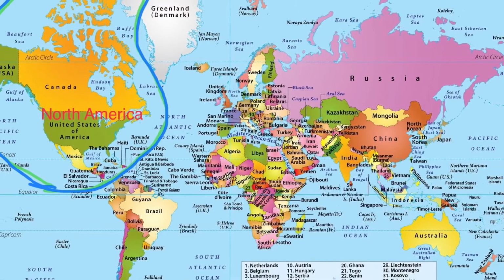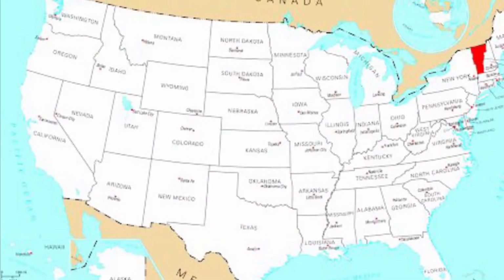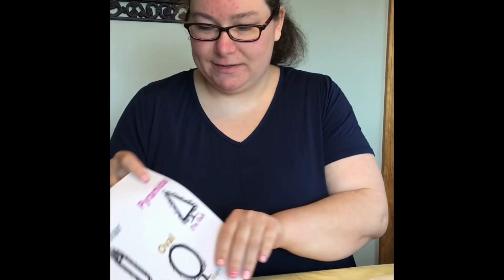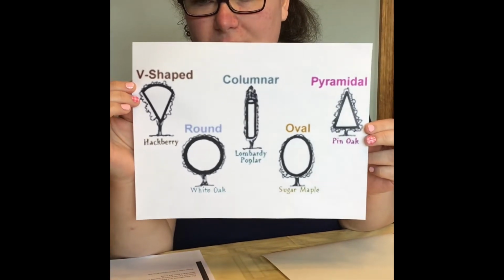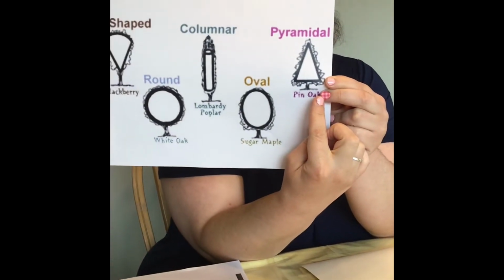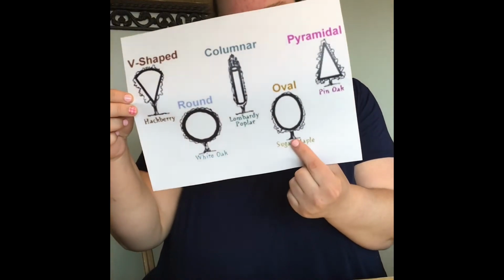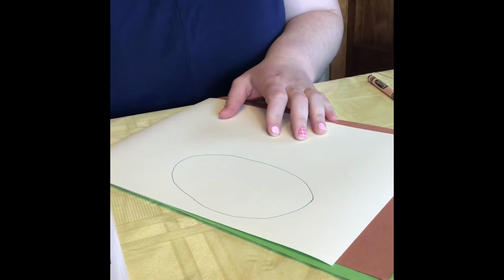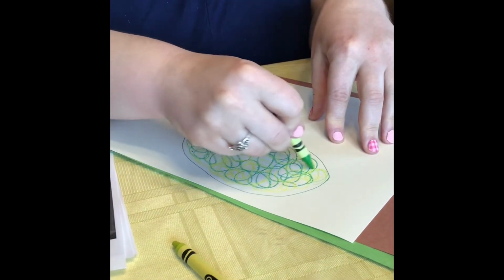Sugar Maple Multimedia Collage Part One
I give a short introduction to some cool facts about sugar maple trees with a little science and social studies lesson then we launch into a multimedia collage art project involving some scientific inquiry and math skills!